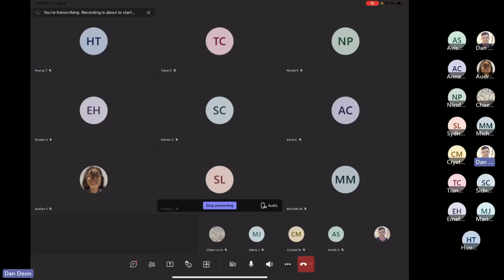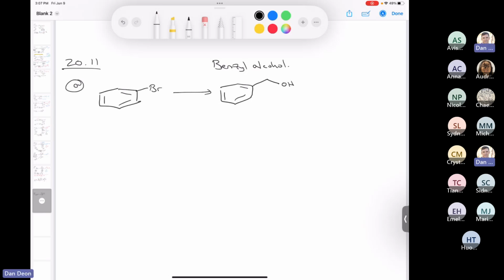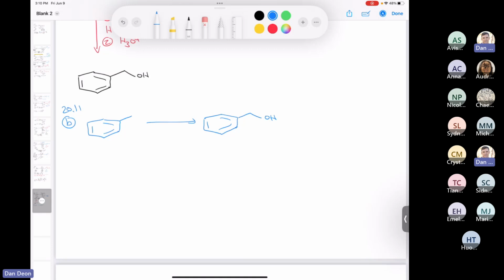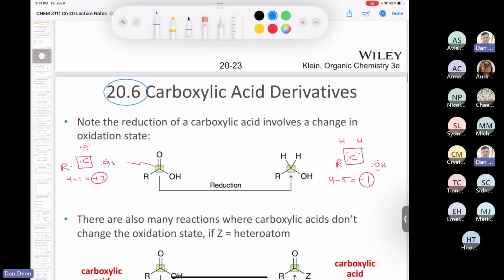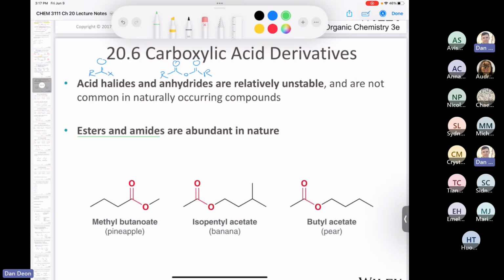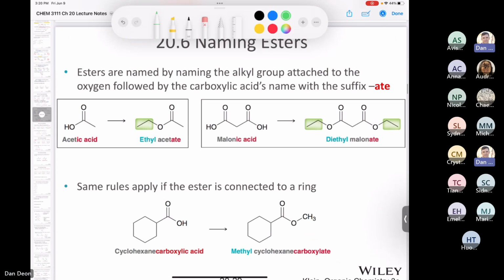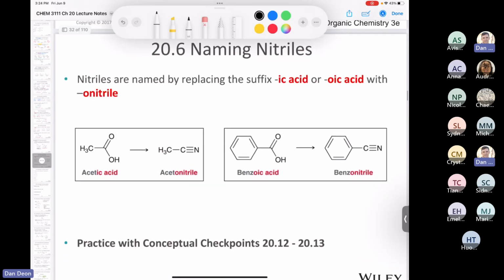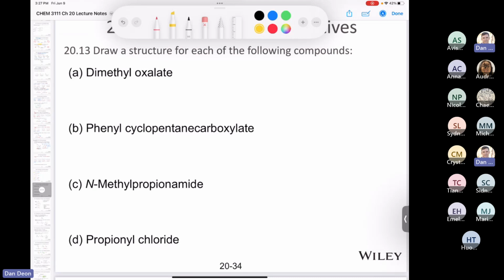CHEM 3111 Lecture June 9, 2023 Part 3